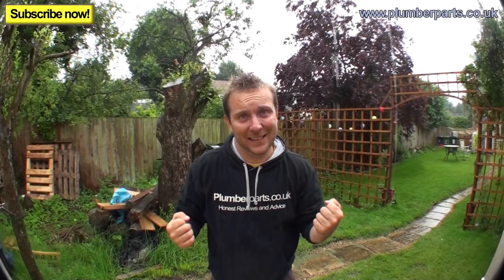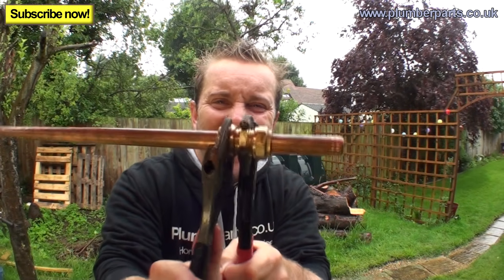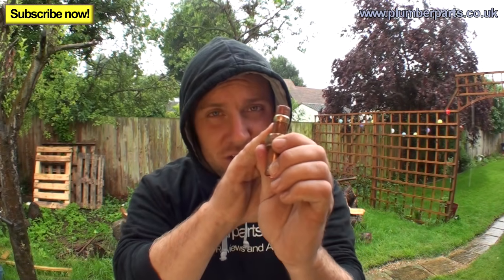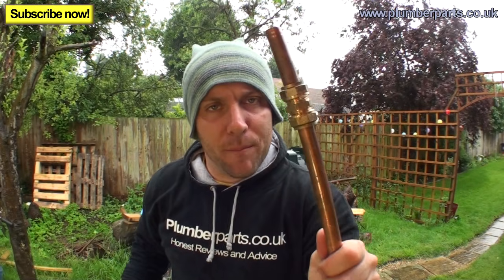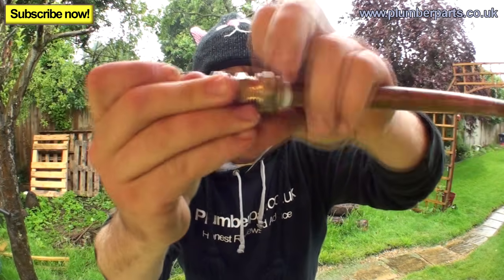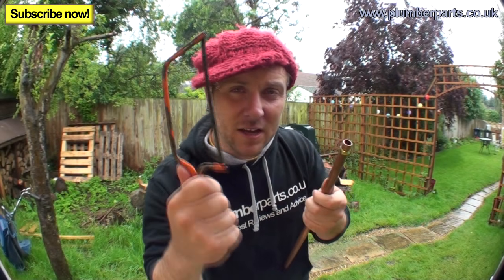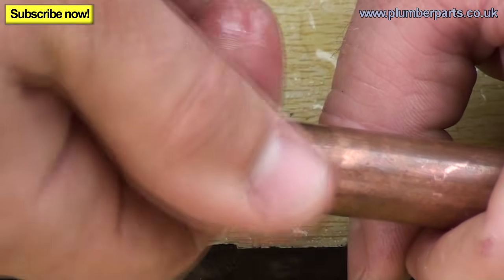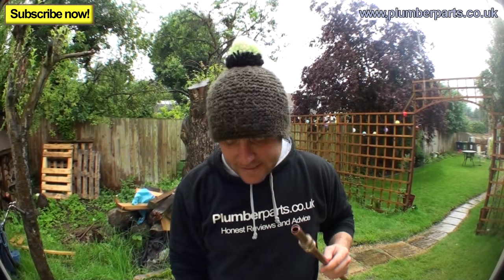FIX LEAKING COMPRESSION PIPE FITTING - Plumbing Tips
How to fix a leaking compression pipe fitting.